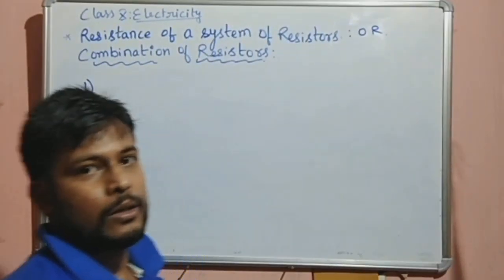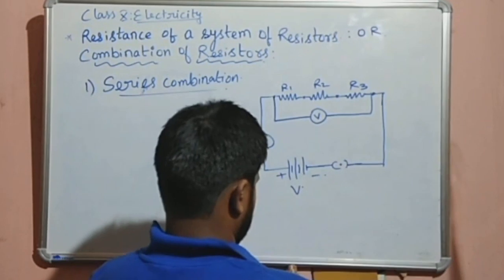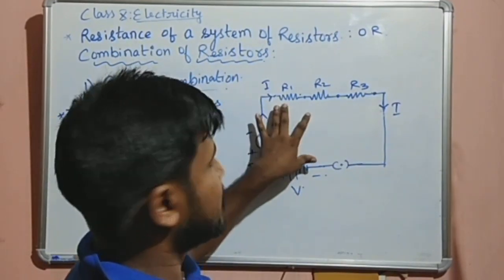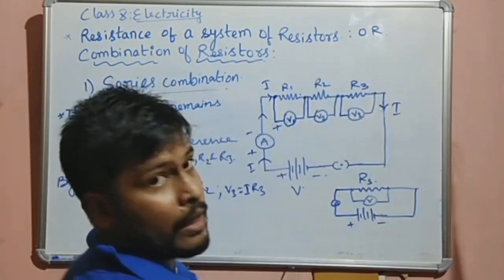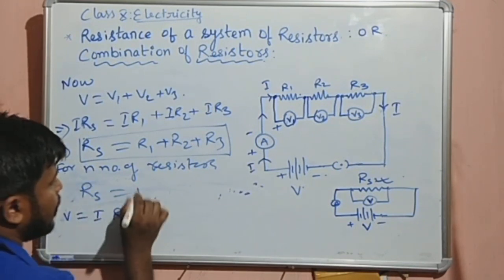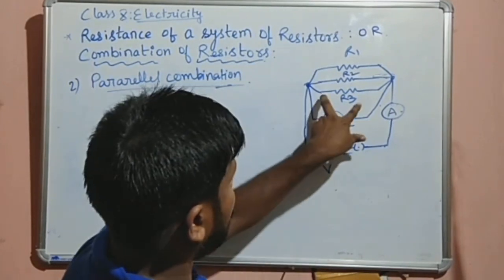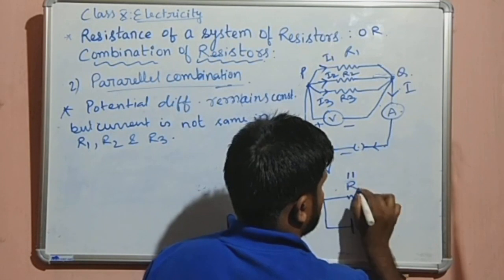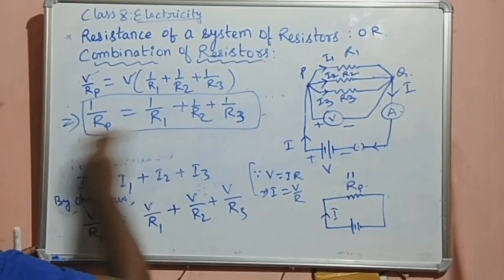Class 10 science physics Electricity : Resistance of a system of resistors: combination of resistors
This video contains the explanation of combination of resistors / resistance of a system of resistors
Resistors in series derivation resistors in parallel derivation of equivalent resistance